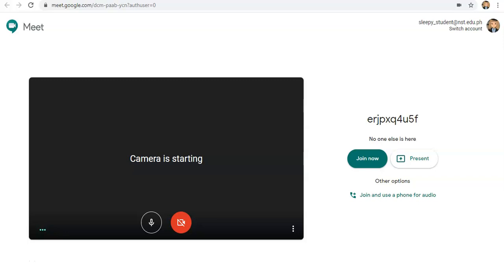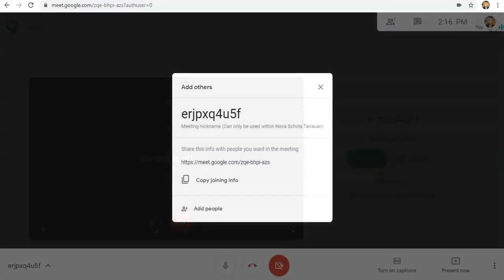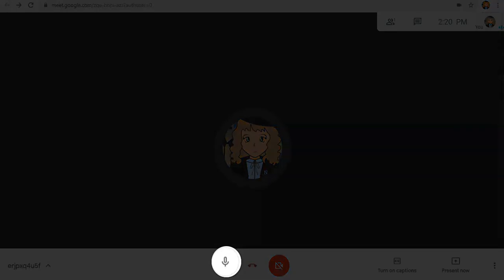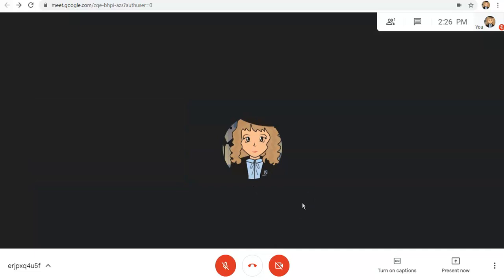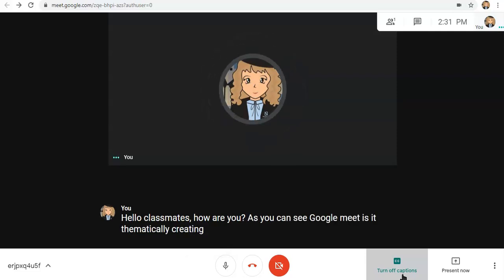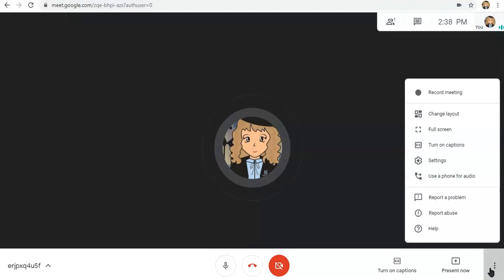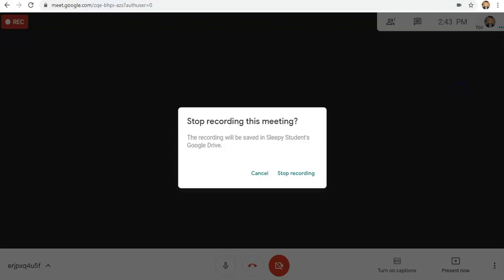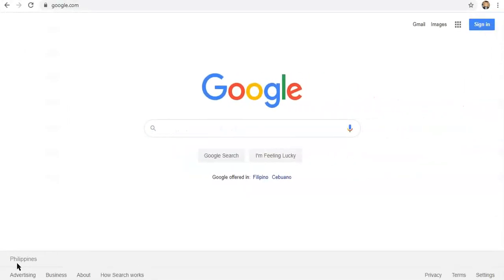Video about Google Meet Features for Students (TAGLISH)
This is a guide video by Chelley, your virtual classmate on EduRescueTV.
Sa video na ito ipapakita ko sa inyo ang iba't ibang features ni Google Meet.

EduRescueTV Student Club offers tutorials for students to guide them on topics discussed on EduRescue online courses.

EduRescue School for Teachers is an organization that offers FREE, no strings attached, self-paced online courses designed for educators to help them as they transition to the new normal in Education. Please visit us and join our courses . Our courses are in Taglish and we made them non-technical and easy to understand.